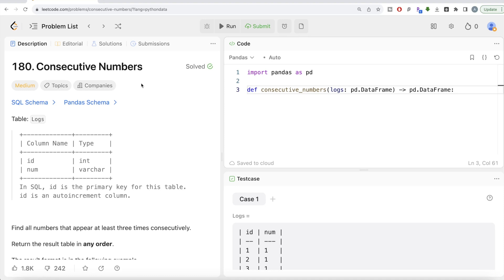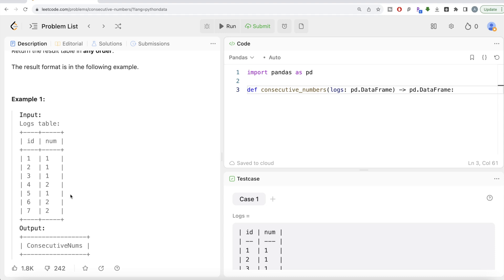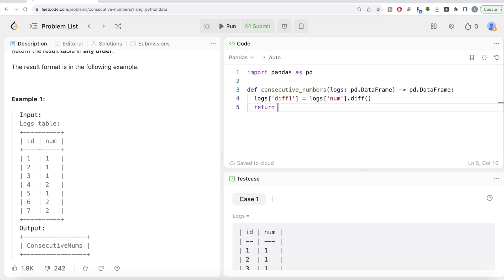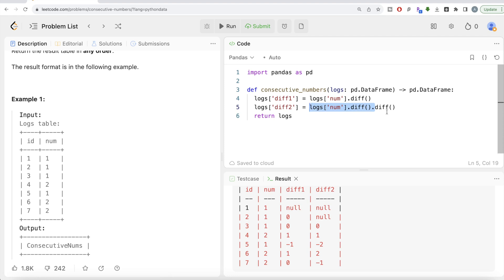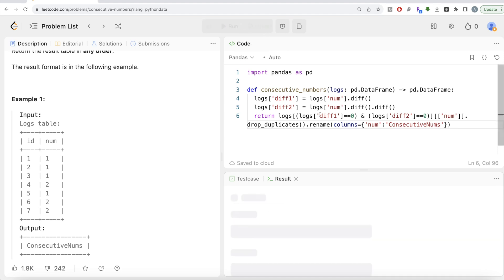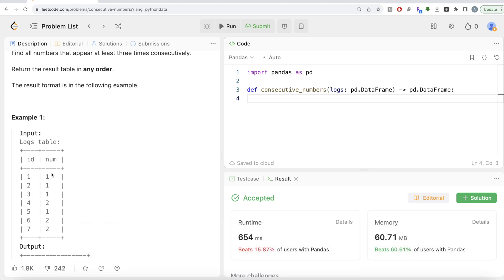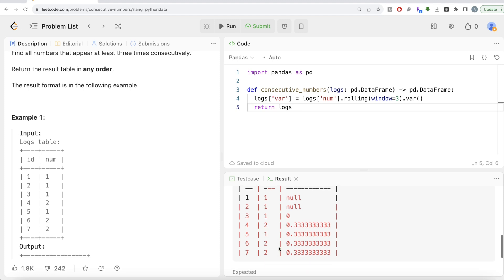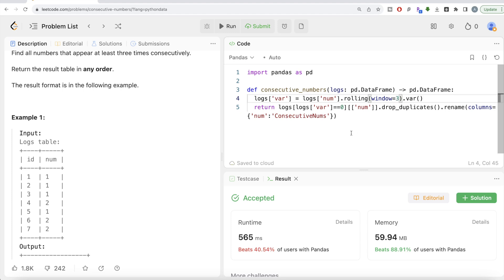Leetcode 180 - Consecutive Numbers - Python Solution | FAANG Interviews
- Pandas Schema:
data = [[1, 1], [2, 1], [3, 1], [4, 2], [5, 1], [6, 2], [7, 2]]
logs = pd.DataFrame(data, columns=['id', 'num']).astype({'id':'Int64', 'num':'Int64'})